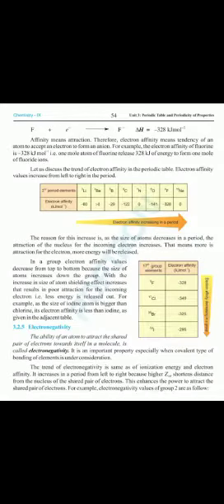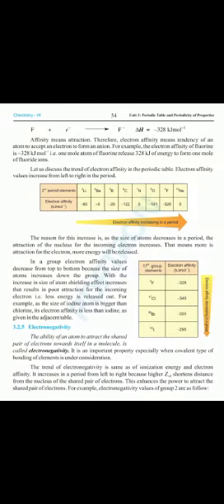Pre 9th I Chem I Electronegativity I 15-01-2021 I